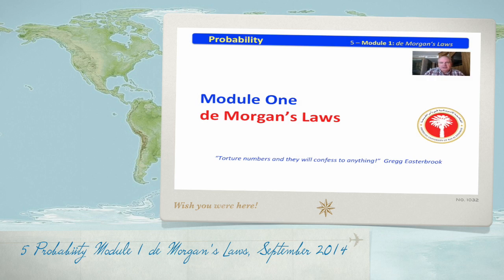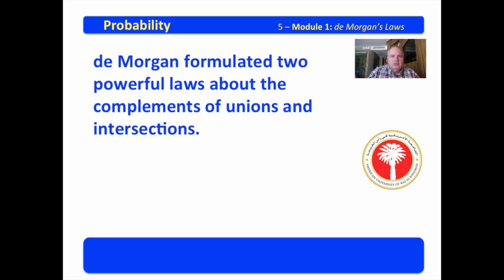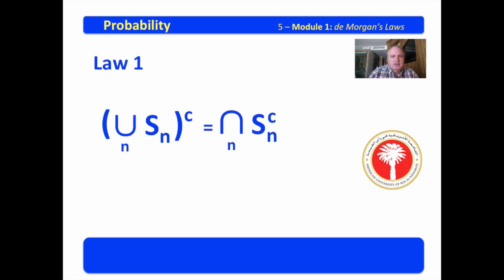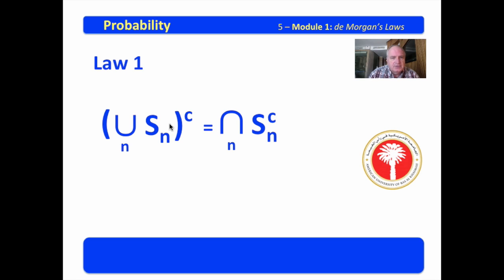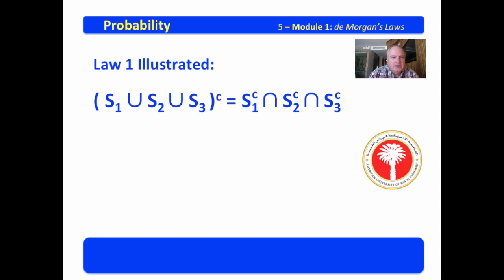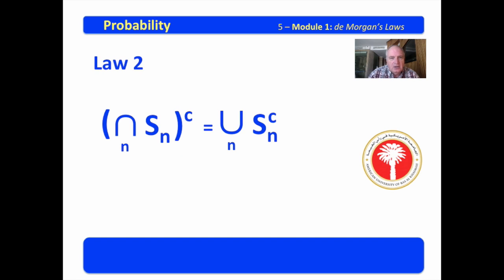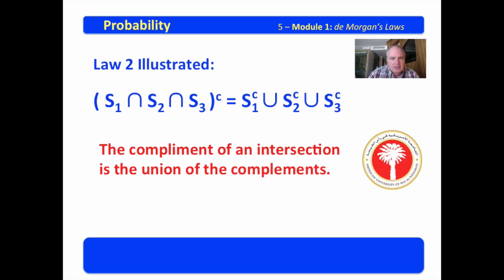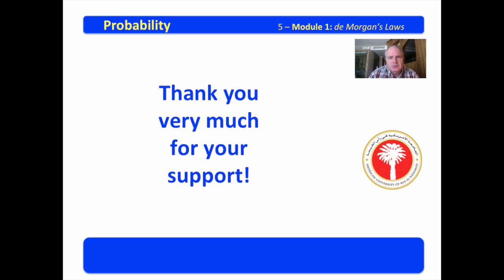5 Probabiity Module 1 de Morgan's Laws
This video is about 5 Probabiity Module 1 de Morgan's Laws